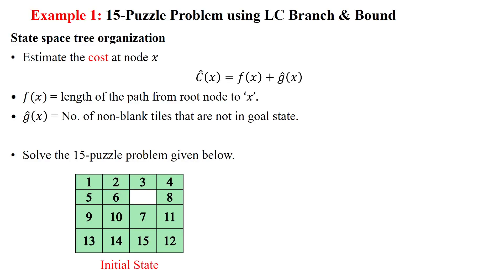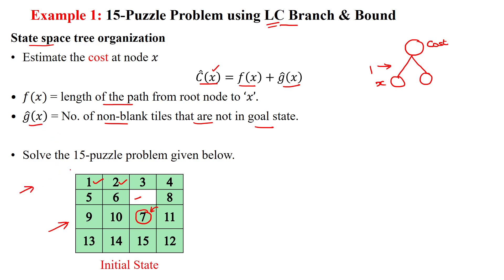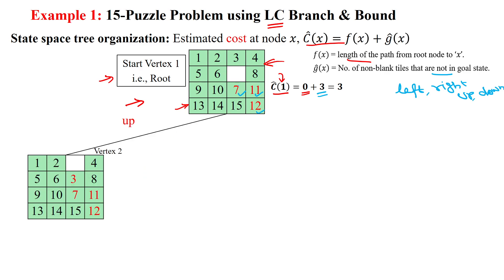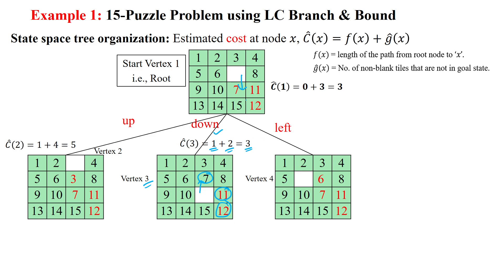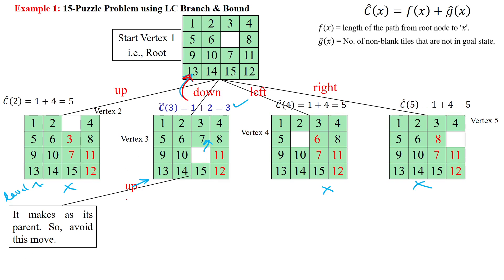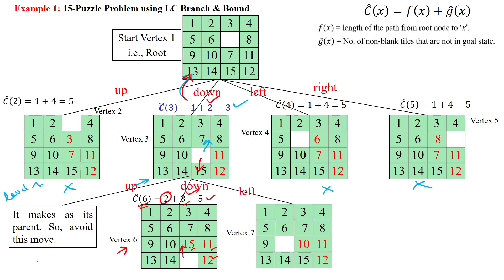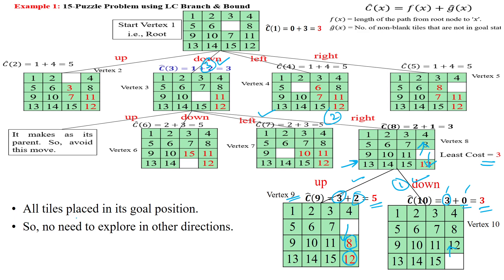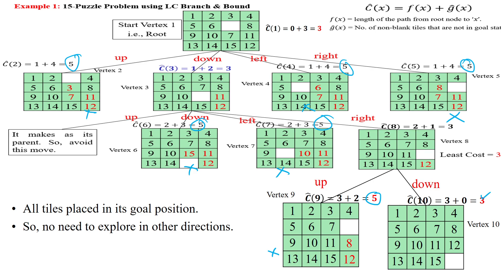67 Solve 15 Puzzle Problem using Least Cost Branch and Bound Approach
15 Puzzle problem using Least Cost Branch & Bound Approach